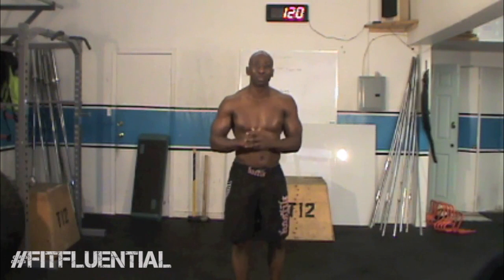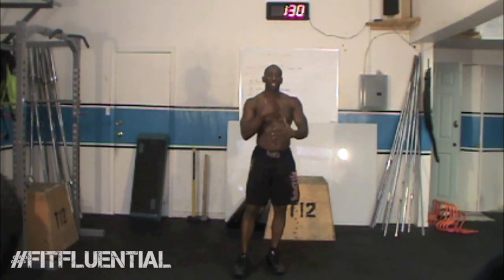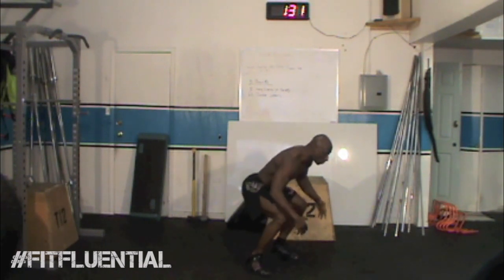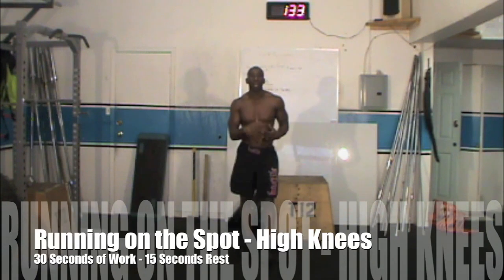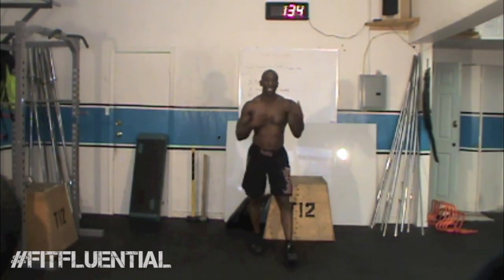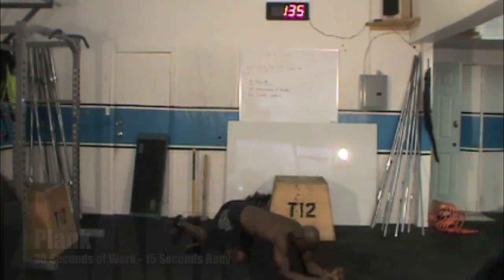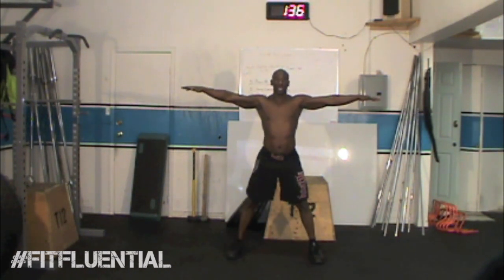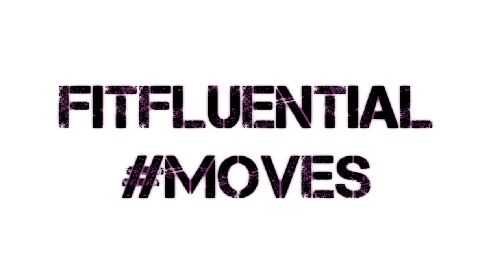Funk Roberts Holiday Workout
Fun Roberts shares 6 exercises that will blast the fat and tone the body - and help eliminate those Holiday calories! Happy New You & Happy New Year!